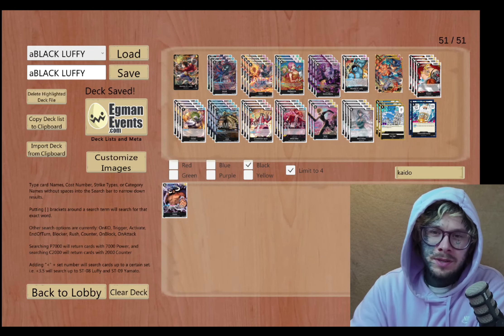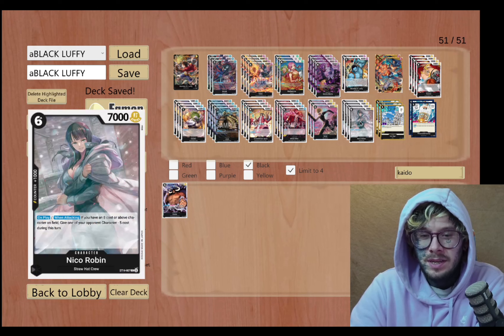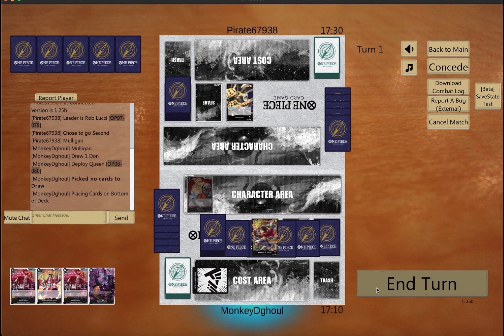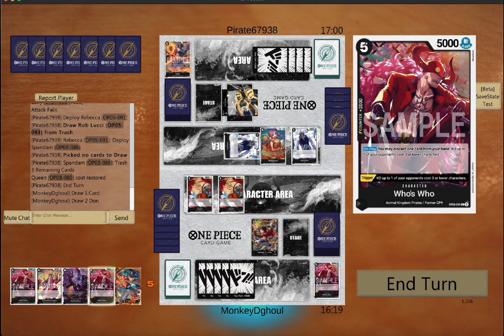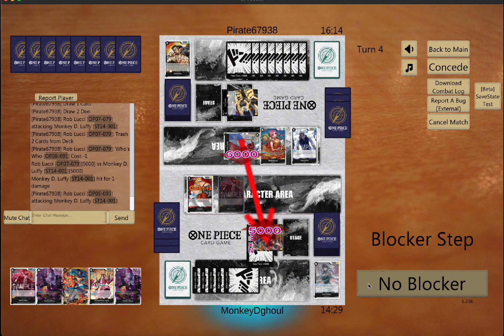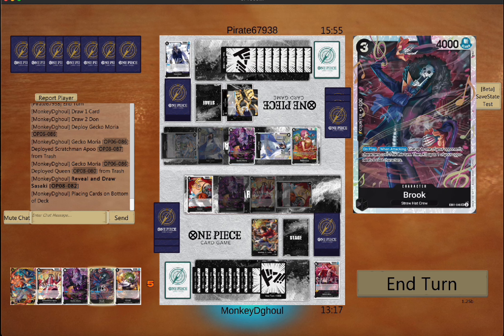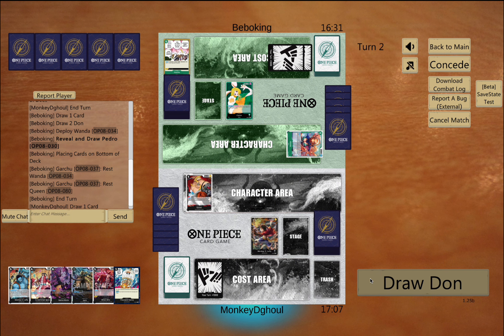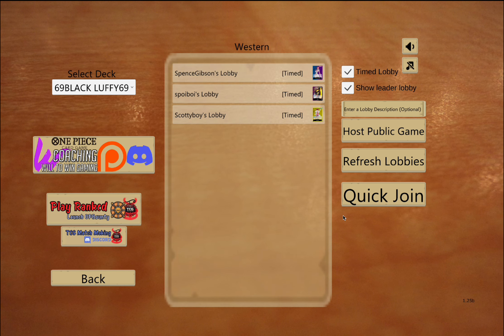ST14 LUFFY DECK LIST ANIMAL KINGDOM (ONE PIECE)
Hello everyone I’m Ghoul here with my first gameplay video on one piece really enjoy making this hope you guys enjoy it as well I will be dropping more videos soon of other leaders and maybe more gameplay of this luffy deck after I make some final touches please leave your thoughts about this deck in the comments I did make this deck & I’m happy to share it with everyone ⭐️